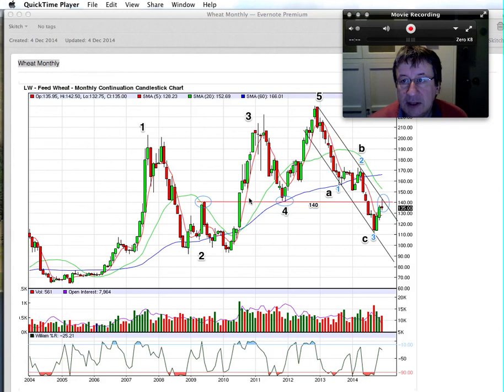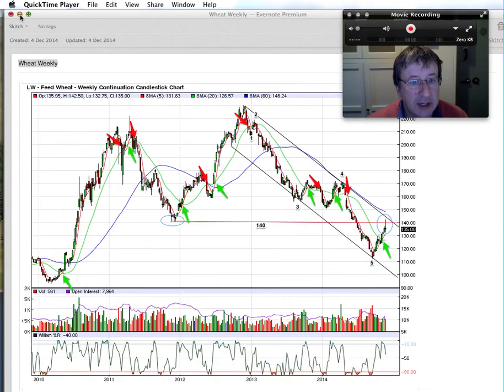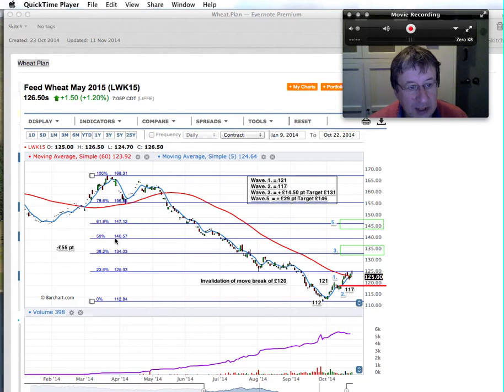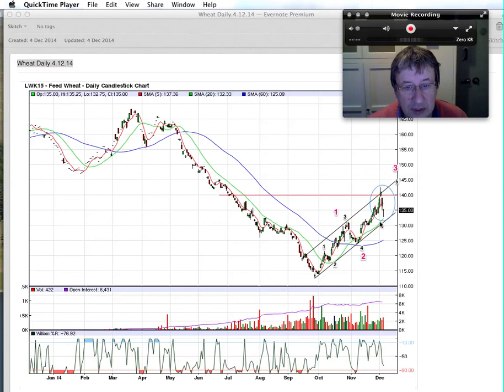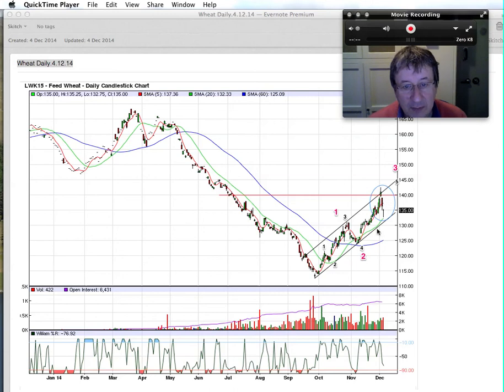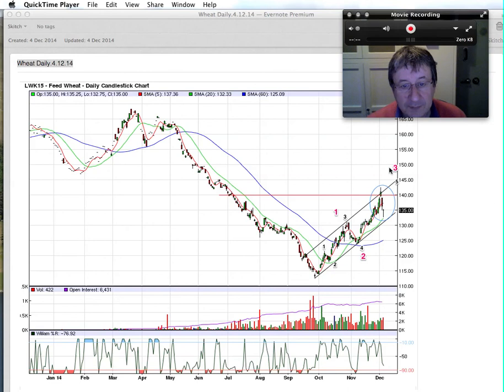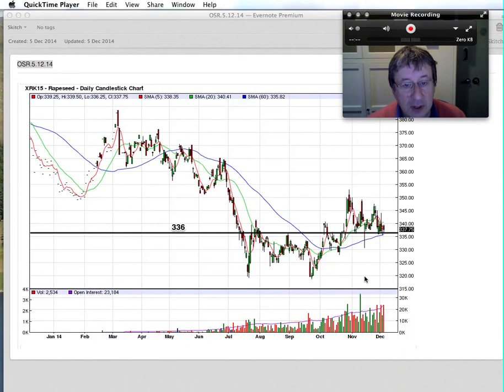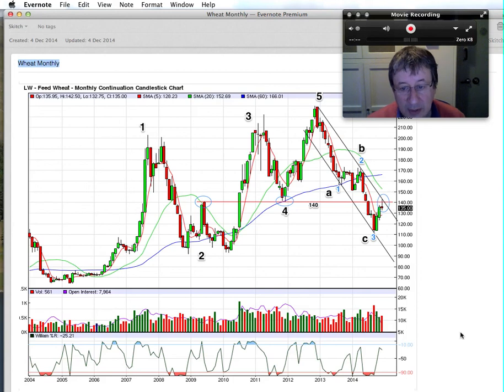Wheat Market Report.5.12.14